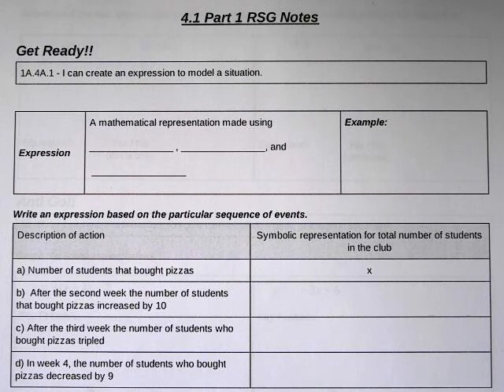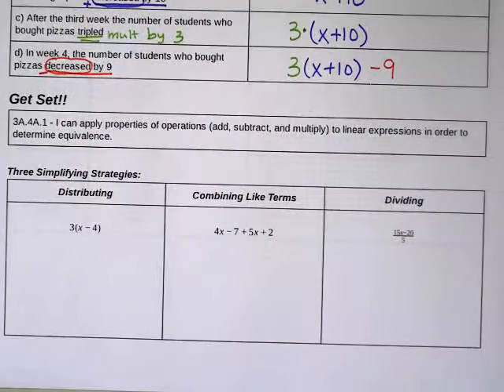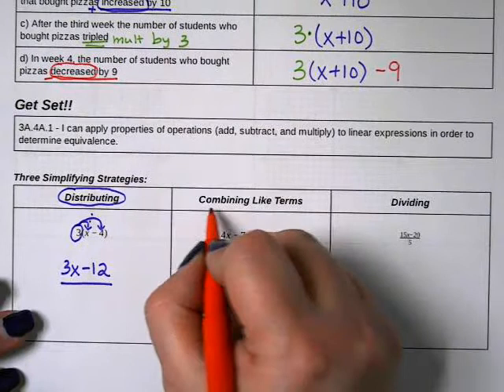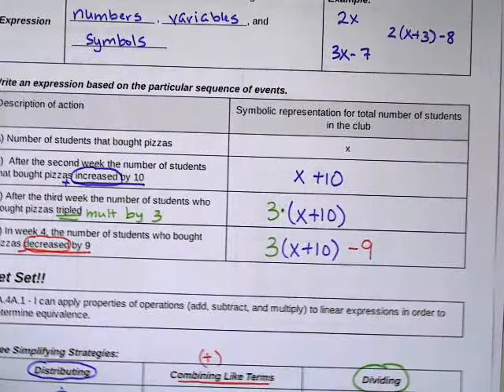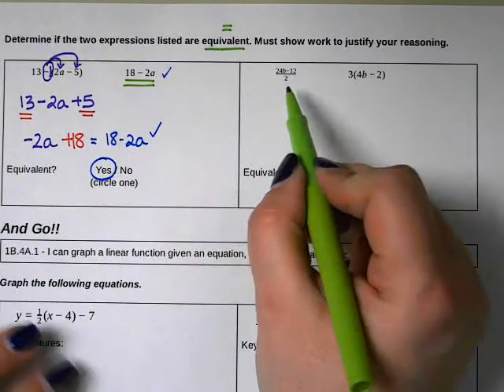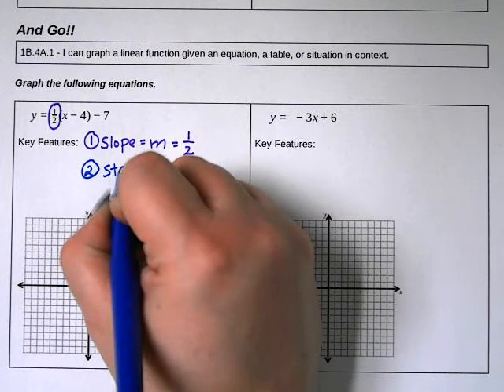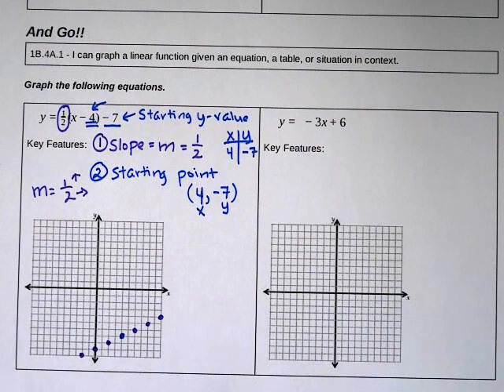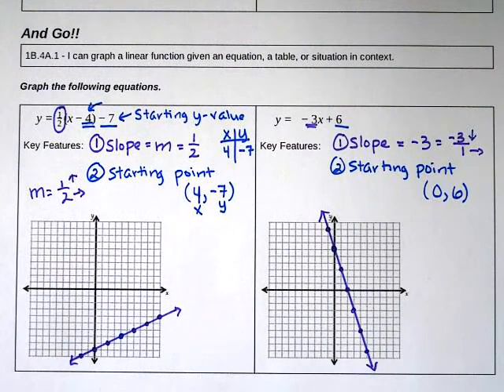4.1 Part 1 RSG Notes